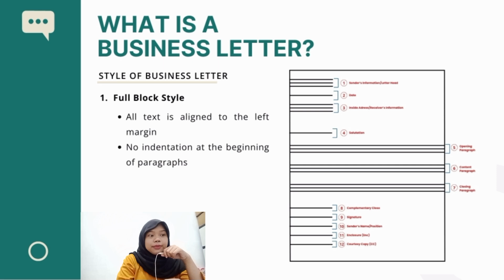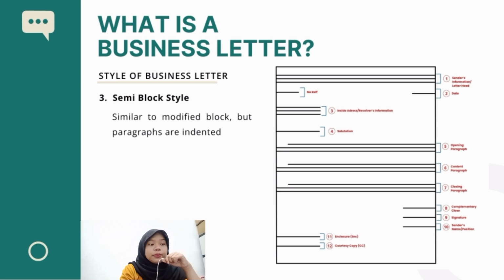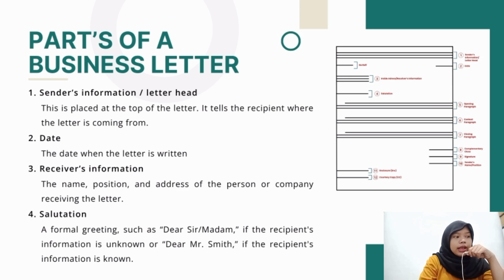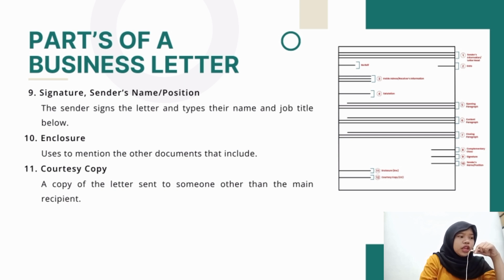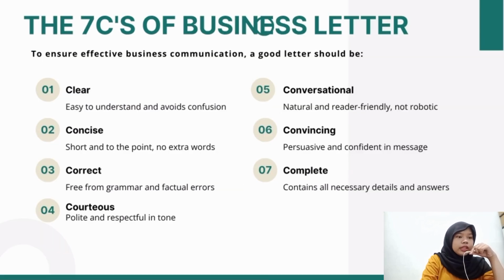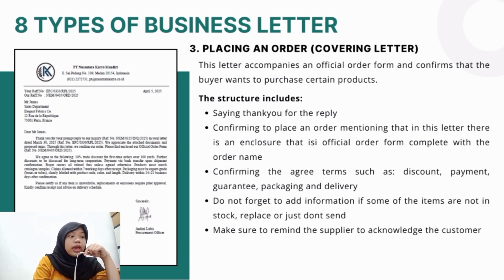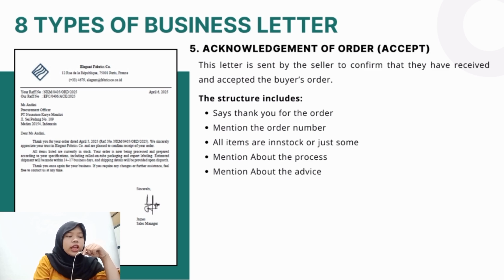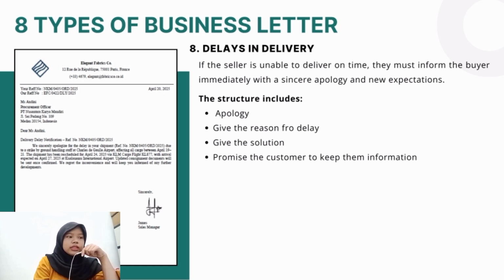Business Letter (Final Project)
Hello everyone! I am Andini Lubis from AKP 4A class at Politeknik Negeri Medan.
In this video I explain about business letters. This video is the final project of the Business English 2 course with the lecturer Ma'am Siti Asnida S.S., M.Hum.

Happy watching!